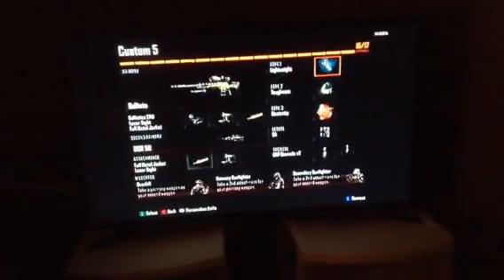Best quick scoping gun and attachments